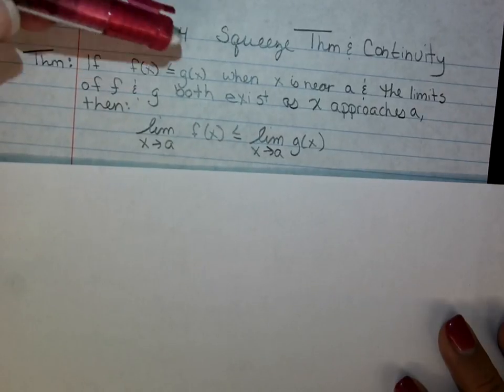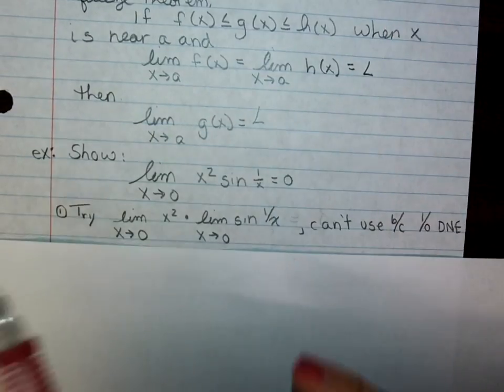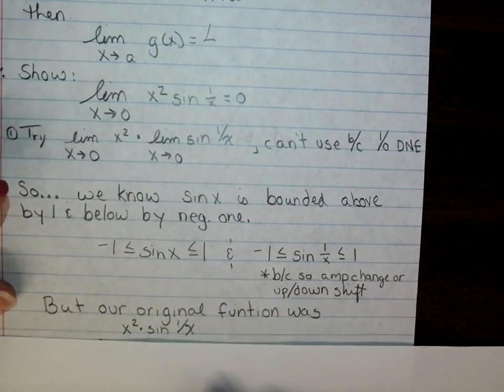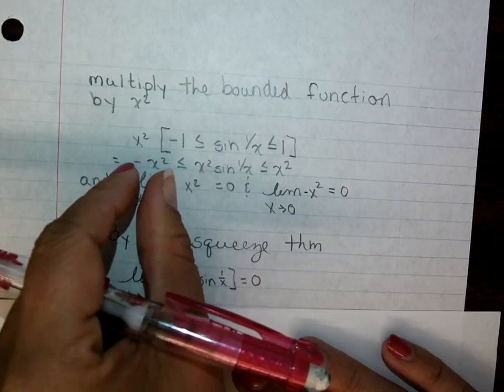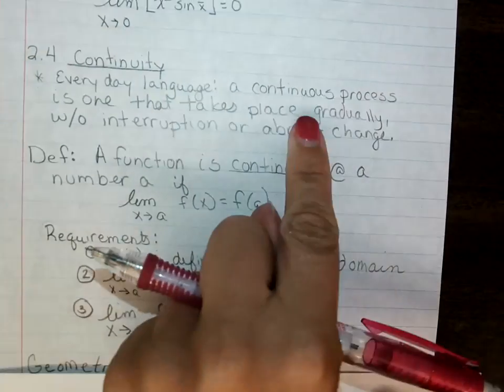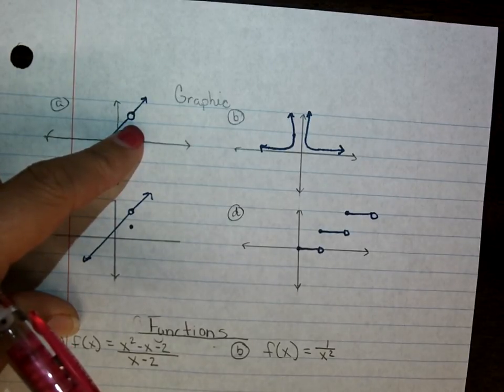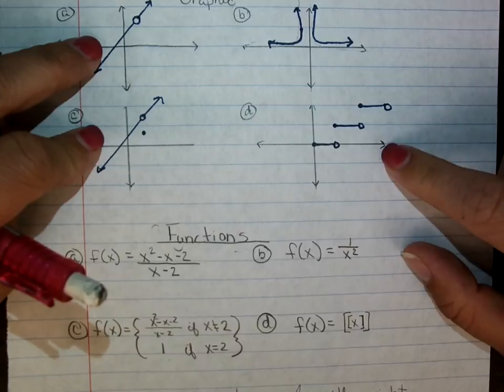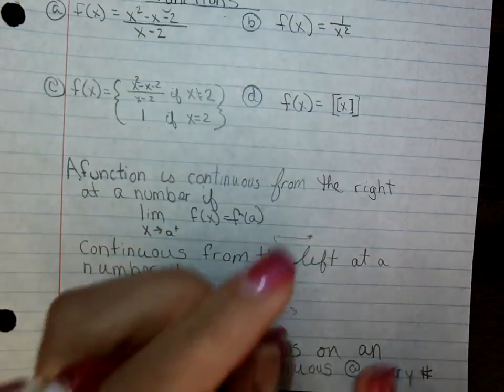Calculus 2 3c and 2.4a: Squeeze Thm and Continuity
This is a two part video.  The last part 2.4b is only 5 minutes.